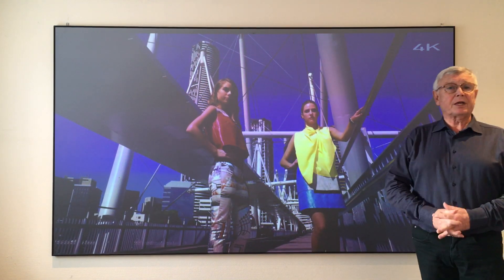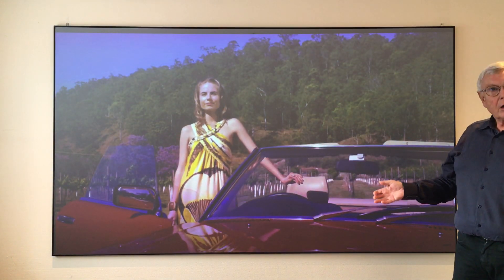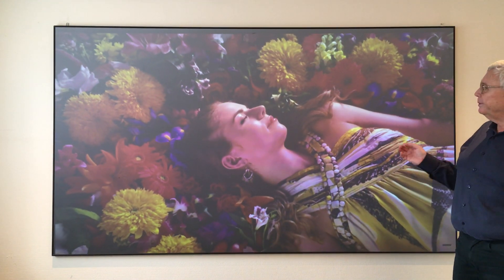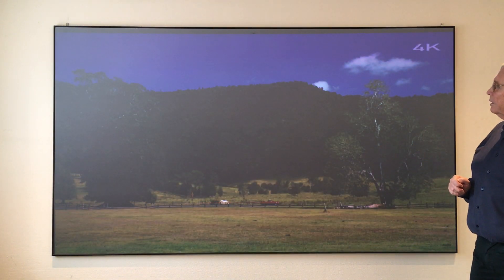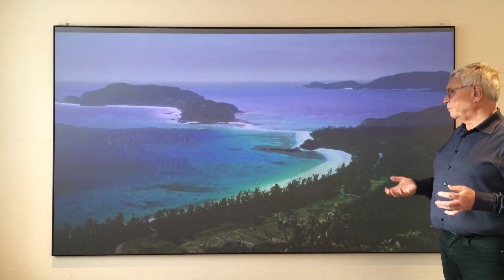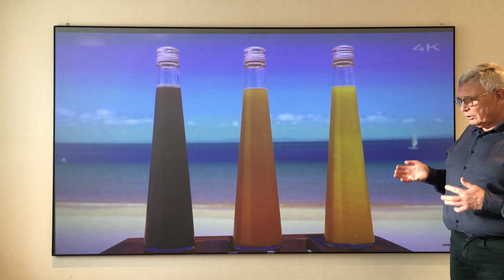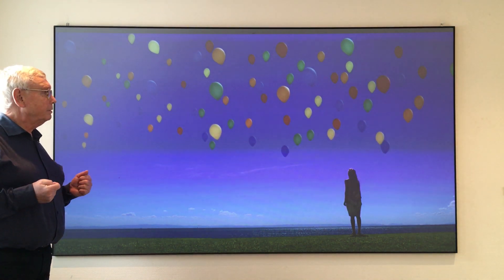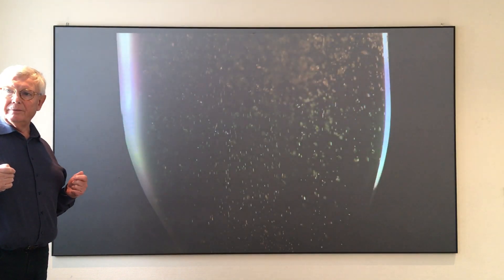UST screen with Lenticular Surface 100" and 120"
UST-screen.com is videoprojection screens dedicated for UST-projectors with lenticular lenses (like fresnel lenses) for use in ambient light. The USTscreen deliver wonderfull images even in 4K  with fine color saturation and fantastic black-level - even in daylight. Suitable for MUSEUMS, BOARDROOMS, SPORTBARS.
The screen is VERY COSTEFFECTIVE .